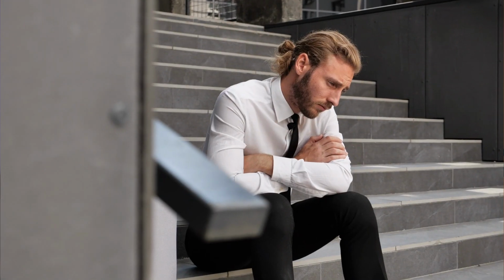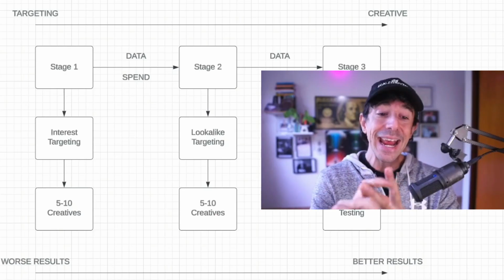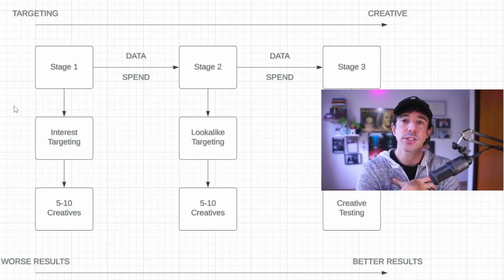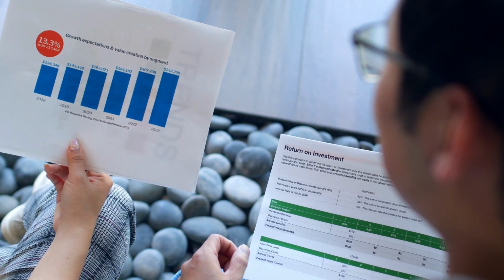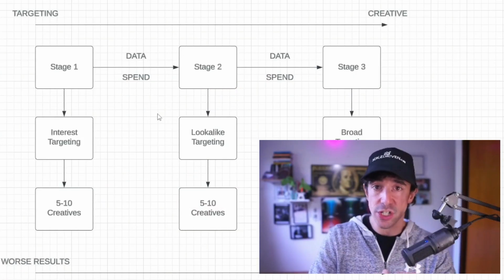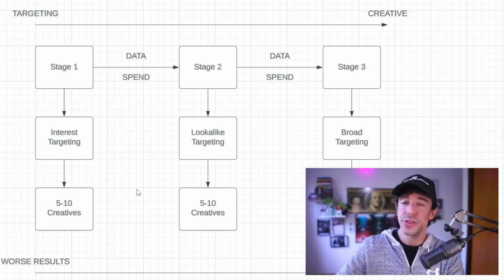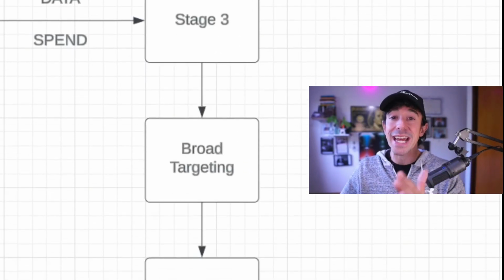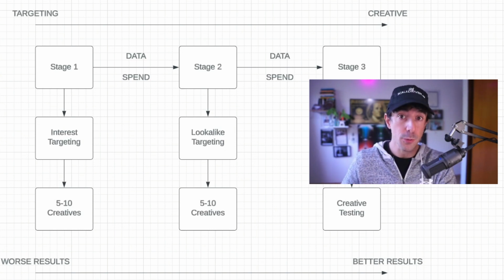How To Scale A Facebook Advertising Campaign Using These Three Phases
In this video, I will explain the process to help you scale your Facebook advertising campaigns in three phases.

This process has been working for our clients and students for over half a decade. It will help you scale your ads campaigns, no matter what your budget is or the data you have in your pixel.

➡️ Learn to launch successful Facebook Ad campaigns... from a guy running Facebook ads